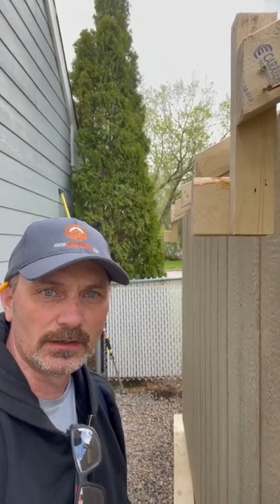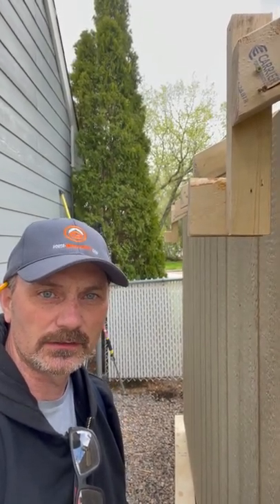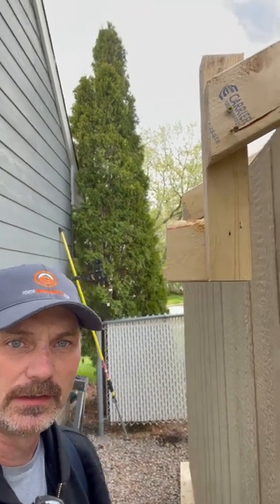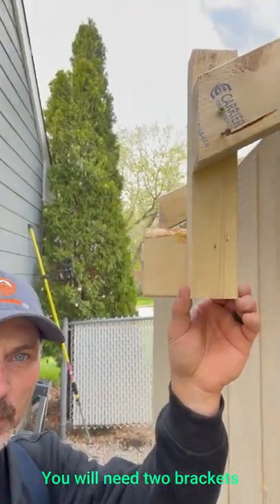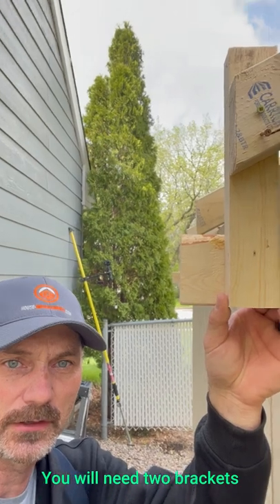Jig For Hanging Fascia By Yourself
Video edited by Shannon